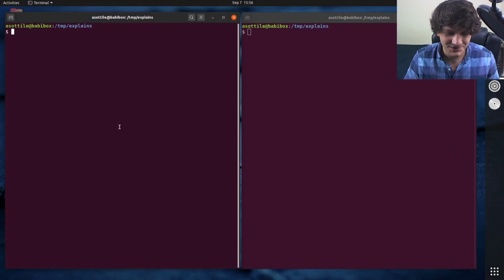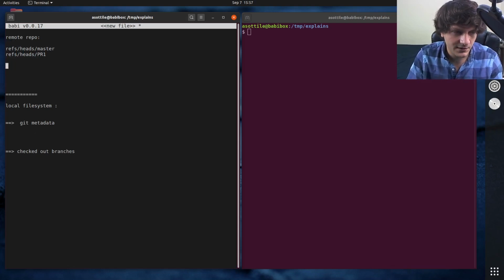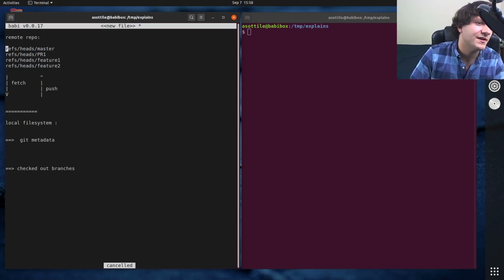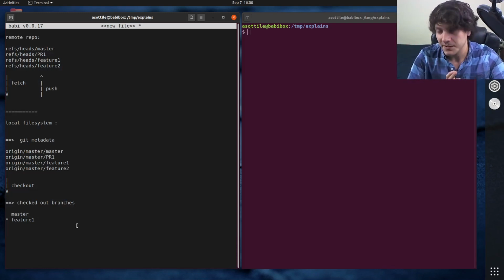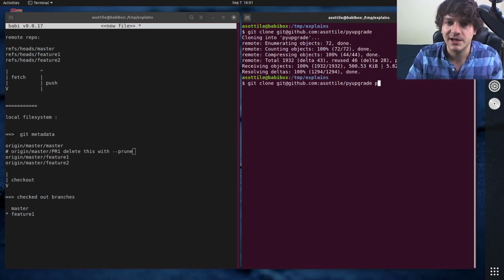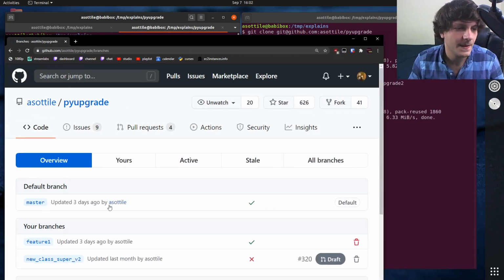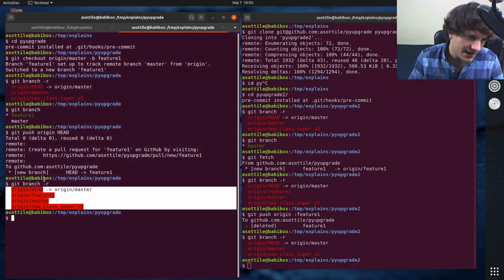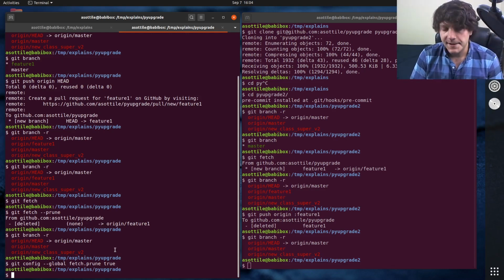git fetch (--prune) (beginner - intermediate) anthony explains #092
today I talk about `git fetch` as well as the `--prune` argument to it (and why I use it!)